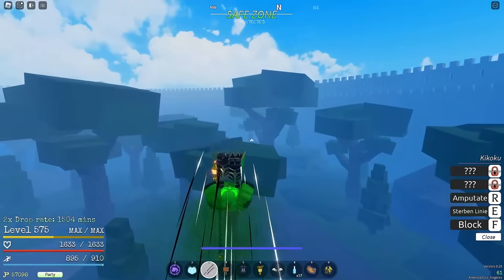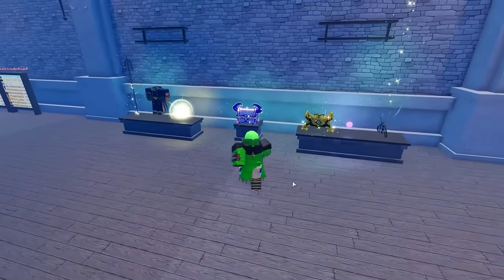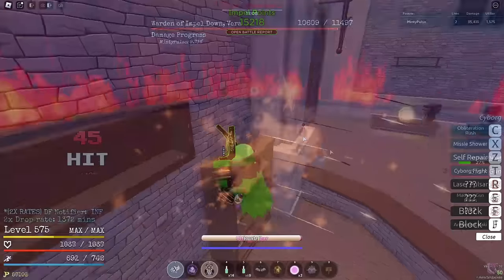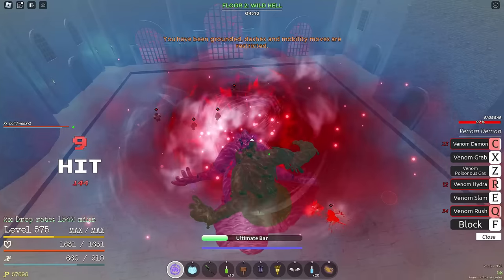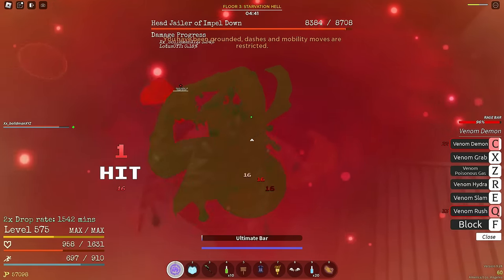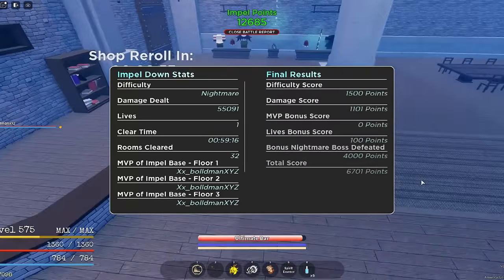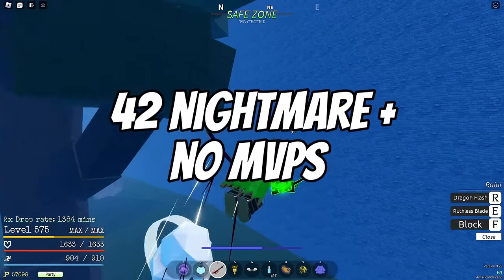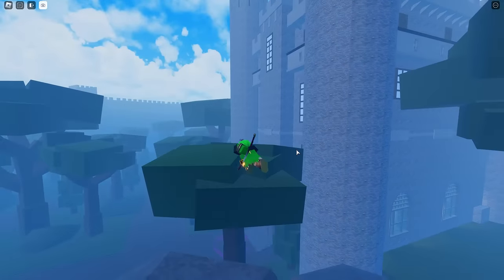[GPO] How To "EASILY" Get A MYTHICAL CHEST In Update 9...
Hey guys, i just wanted to make a quick video showing how you could get ur hands on a mythical chest for free in gpo update 9 using impel down!

CODE: HAPPYTHANKSGIVING

Ignore
What is ROBLOX? ROBLOX is an online virtual playground and workshop, where kids of all ages can safely interact, create, have fun, and learn. It’s unique in that practically everything on ROBLOX is designed and constructed by members of the community. ROBLOX is designed for 8 to 18 year olds, but it is open to people of all ages. Each player starts by choosing an avatar and giving it an identity. They can then explore ROBLOX — interacting with others by chatting, playing games, or collaborating on creative projects. Each player is also given their own piece of undeveloped real estate along with a virtual toolbox with which to design and build anything — be it a navigable skyscraper, a working helicopter, a giant pinball machine, a multiplayer “Capture the Flag” game or some other, yet¬to¬be-dreamed-up creation. There is no cost for this first plot of virtual land. By participating and by building cool stuff, ROBLOX members can earn specialty badges as well as ROBLOX dollars (“ROBUX”). In turn, they can shop the online catalog to purchase avatar clothing and accessories as well as premium building materials, interactive components, and working mech